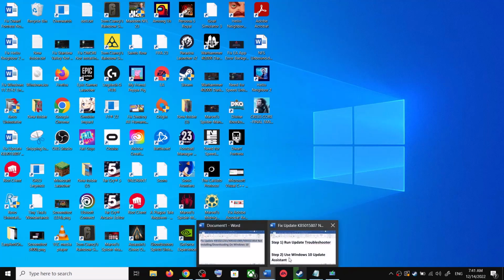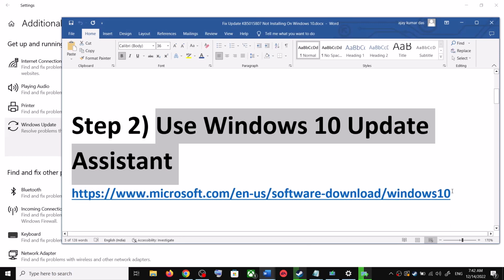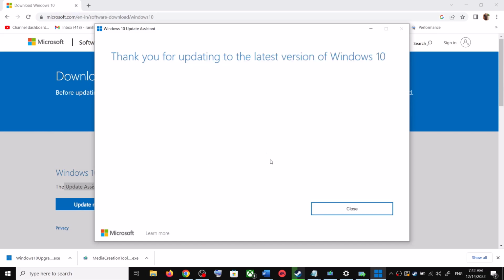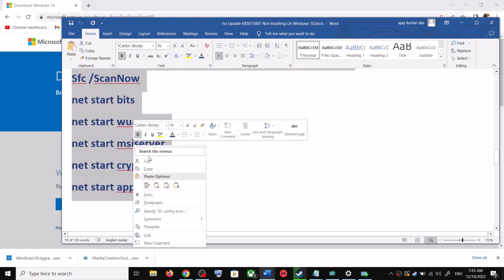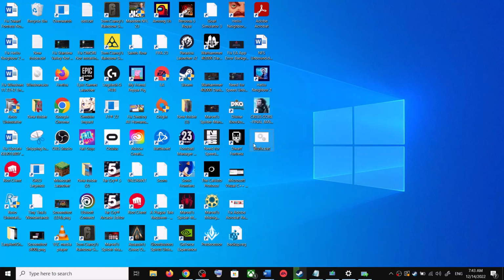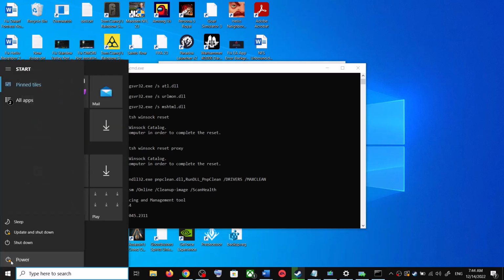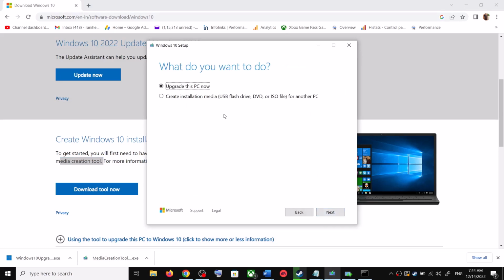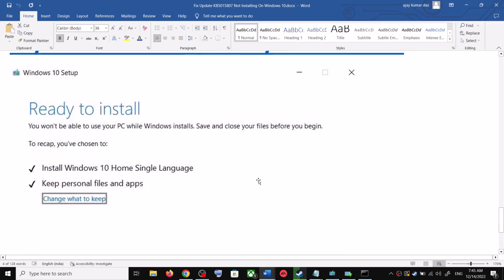Fix Windows 10 Update Error 0x800f081f There Were Problems Installing Updates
Fix Windows 10 Update Error We Couldn't Install This Update But You Can Try Again (0x800f081f),Fix Update KB5028244 Not Installing/Downloading Error 0x800f081f On Windows 10